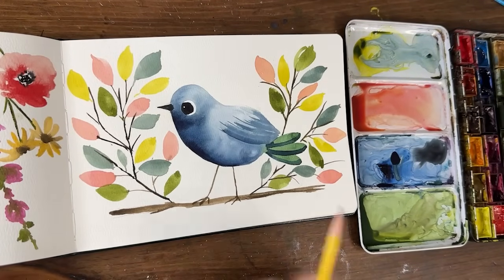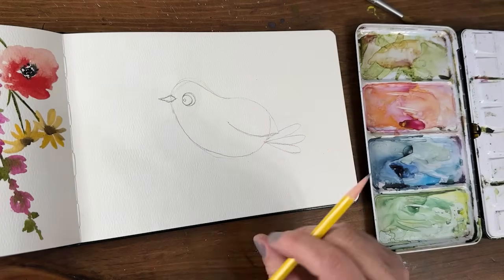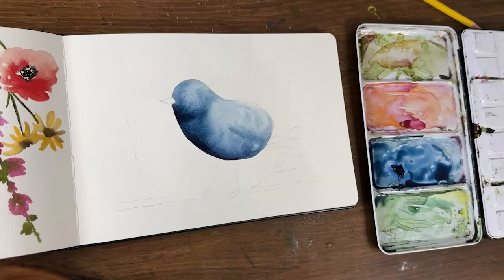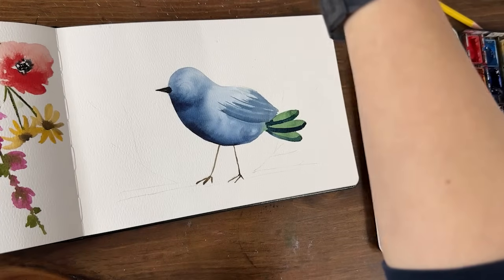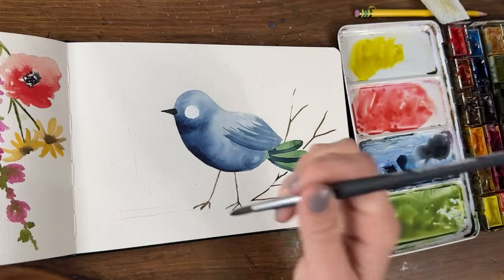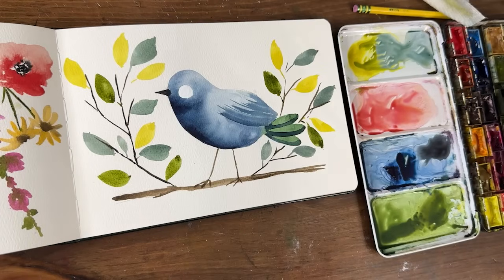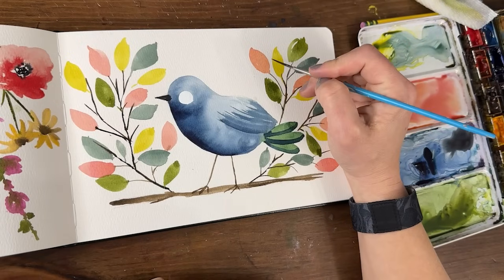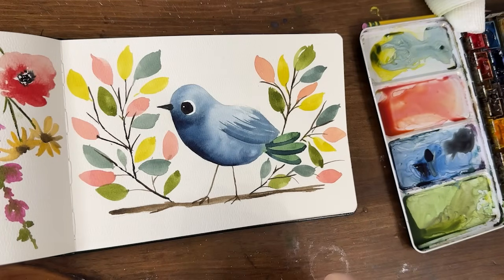Watercolor Journal Day 51( Bird Illustration with colorful leaves)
Today we're painting a bird illustration on a branch with colorful leaves)

Thanks for joining me this year in this watercolor journaling  journey. I hope to paint in my journal most days of the year and invite you to join me. We don't need big resolutions, just gentle intentions to tend to our creative soul a little bit everyday. And learn a little something along the way.

My Palette
Qor Paints by Golden

My Journal
Baohong Academy 100% Cotton Sketchbook.

My Brushes
Princeton Aquaelite
Princeton Select
Silver Black Velvet

--Other  paper I use
Arches 100% Cotton
Tumuarta watercolor journal, 140lb cold press
Baohong Watercolor Block - 20 Sheets
Bee watercolor Sketchbook
My pens

Other Paints I have used
Daniel Smith
Windsor and Newton Cotman
Windsor and Newton Professional

Other Supplies
Kneaded Eraser
Heat Tool for drying

For other supplies I use or recommend visit My Supplies